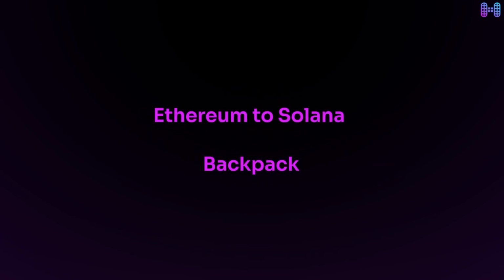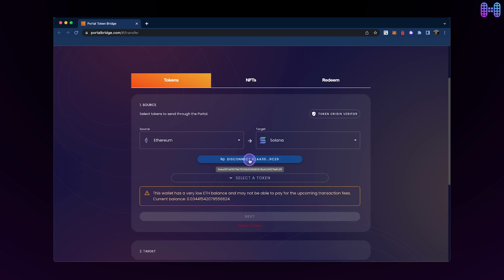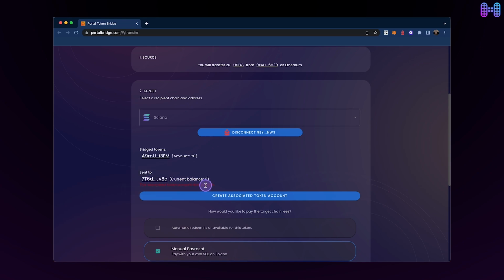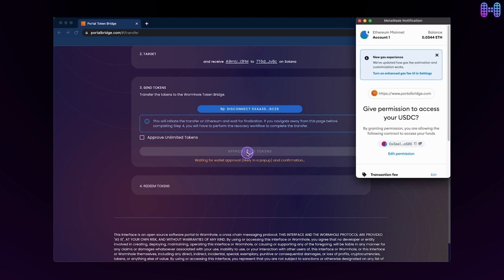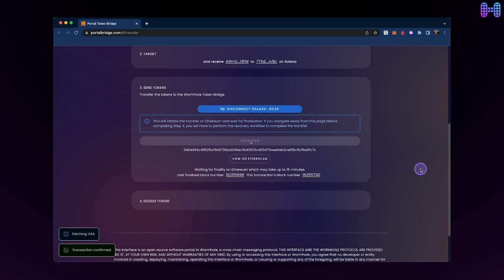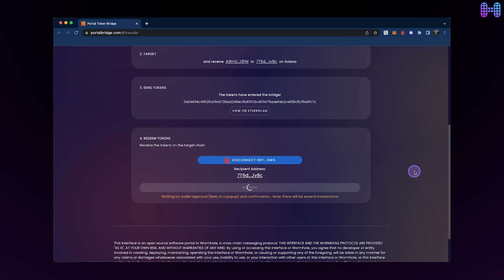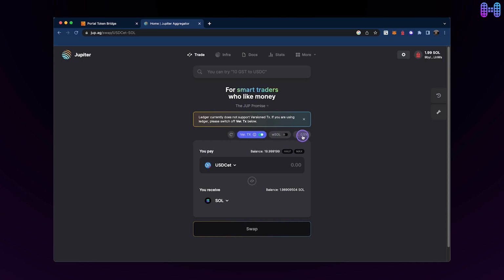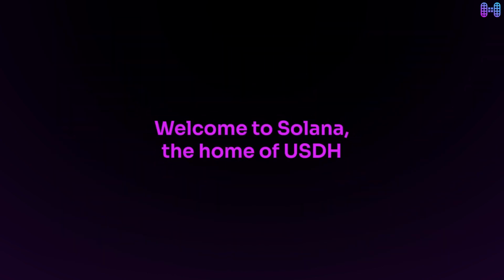How to Bridge Ethereum to Solana | xNFT Backpack Solana Wallet | Portal | ETH to Solana | ETH to SOL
Are you an Ethereum user looking to explore new opportunities and expand your crypto and DeFi horizons? Our how-to video on using the Wormhole Portal bridge and the xNFT Backpack wallet to bridge your assets from Ethereum to Solana is the perfect resource for you. Our step-by-step guide offers clear instructions and visual aids to help you navigate the bridging process ETH to SOL with ease.

In this video, we'll introduce you to the basics of the Wormhole Portal bridge and the Backpack wallet, highlighting the features that make them a powerful tool for bridging assets across different blockchain ecosystems. Start using the ETH to Solana bridge in no time. The tutorial shows everything from the first Metamask bridge step to the last confirmation on Backpack.

Bridging your assets to Solana allows you to tap into a wider range of opportunities and take advantage of the unique features and benefits of this fast-growing network. With Solana, you'll have access to a thriving DeFi ecosystem, high-speed transactions, and lower gas fees.

Throughout the video, we'll offer tips and best practices to ensure a smooth and successful transfer, as well as common pitfalls to watch out for. Whether you're a seasoned blockchain user or just starting out, our how-to video is the perfect resource for bridging your assets from Ethereum to Solana using the Wormhole Portal bridge and the Backpack wallet! You're a Metamask bridge and a Backpack confirmation away from getting started on Solana.